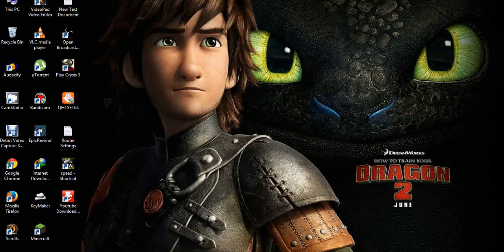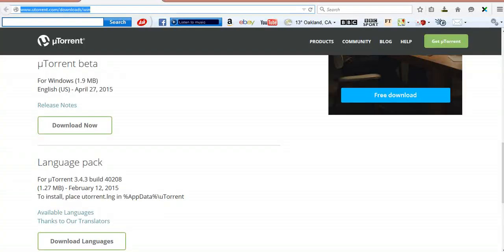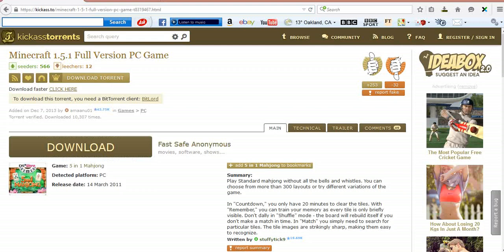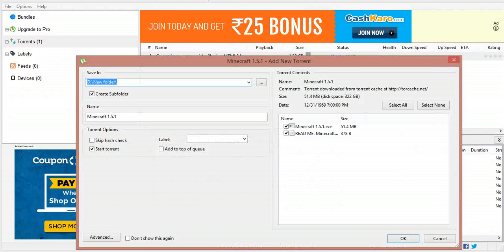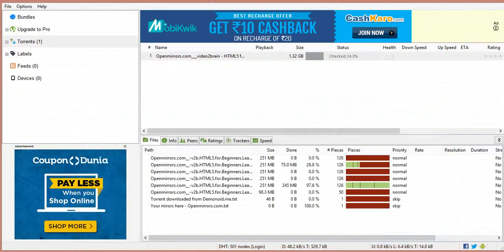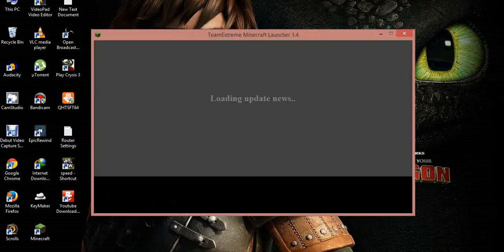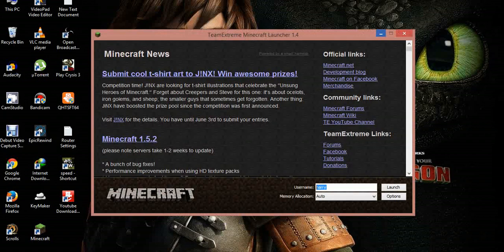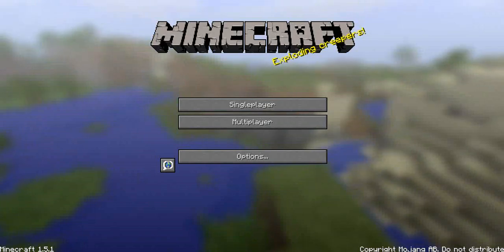How to download Minecraft 1.5.1 free full version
in this video i will show you how to download minecraft full version pc game without buying..
step 1.

step 2.